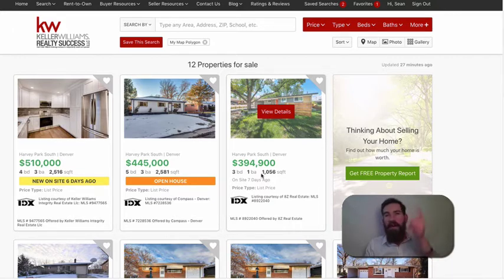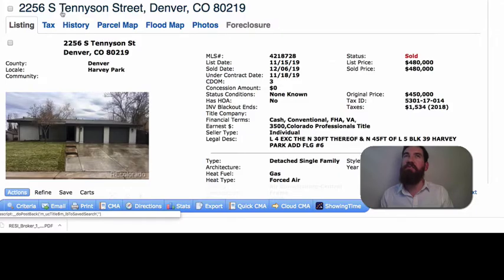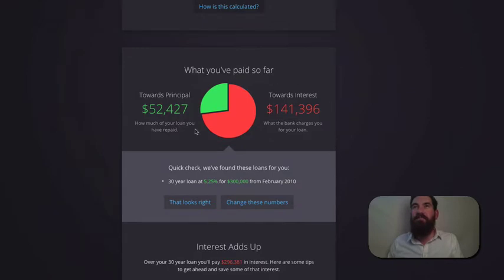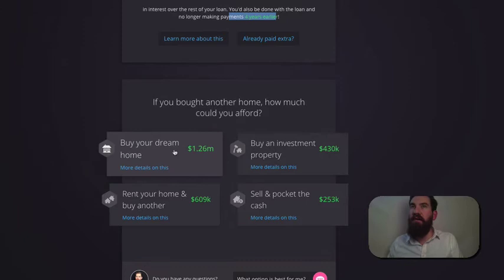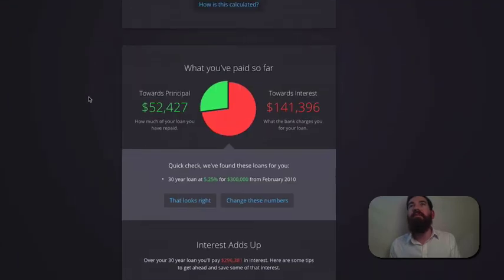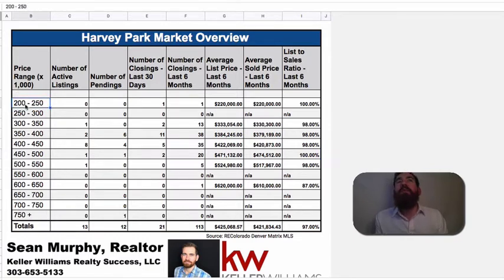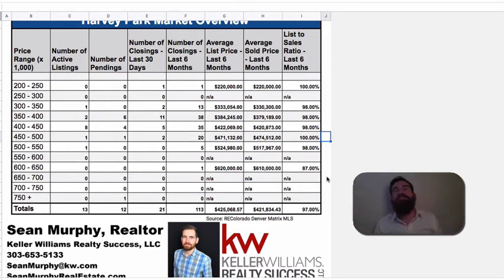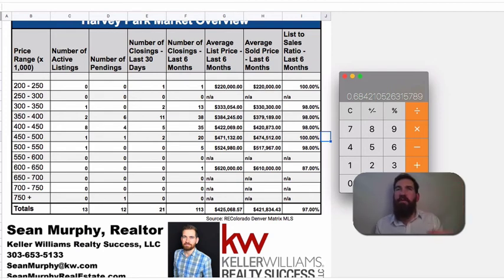Denver Real Estate | Sean Murphy: Harvey Park Market Update December 14th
Hey Hey Harvey Park‼️ We have 12 homes for sale in our neighborhood this weekend.

-0 are new
-5 have sold 🔑🔑🔑🔑🔑

Open House
🏡 415 S Decatur St Denver, CO 80219
Sat. 12-3
Sun. 11-2